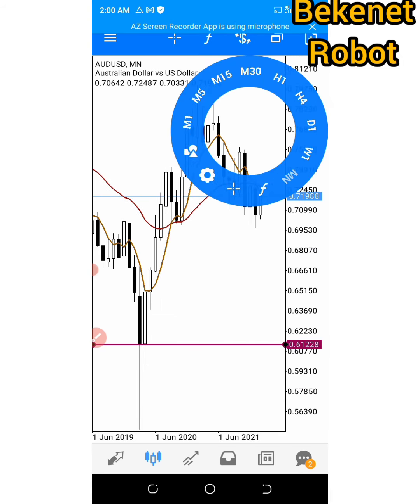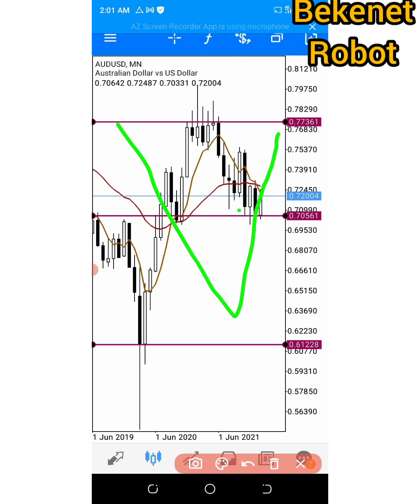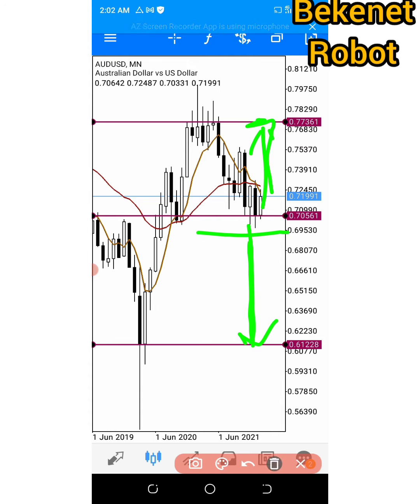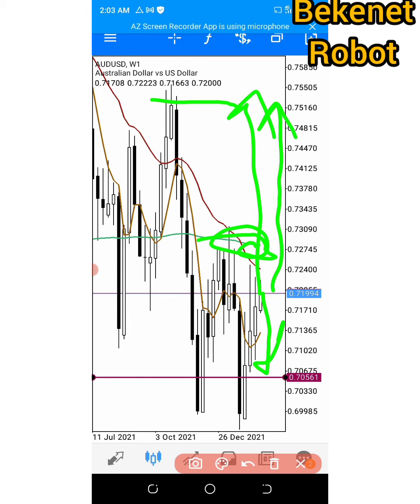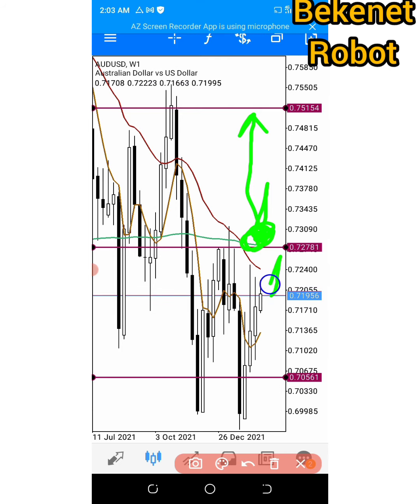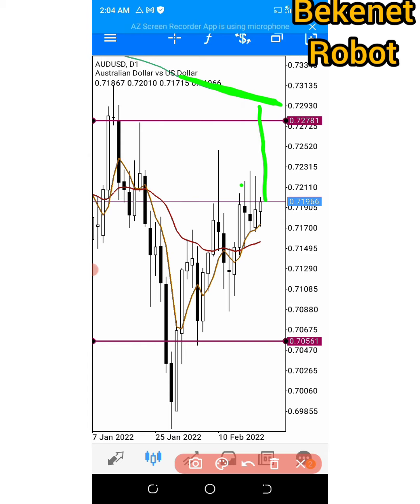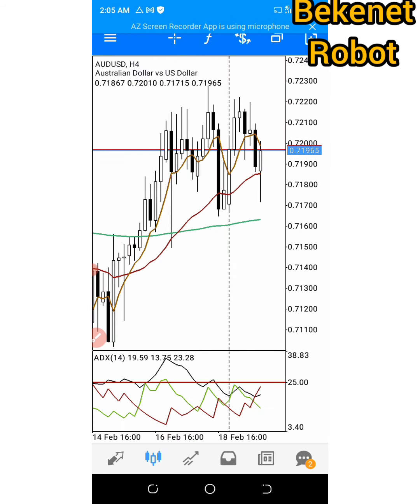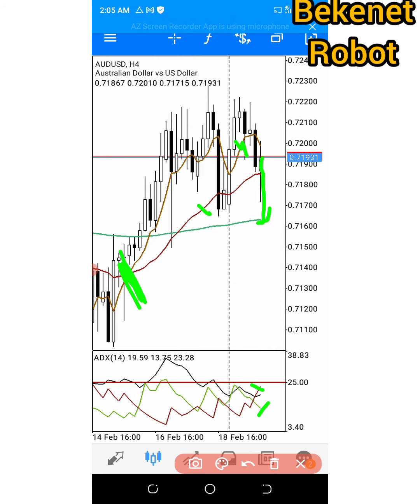forex strategy bekenet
This is how I place my trade for a long term to get over 100-400 pip on a single trade using higher time frame and scale to a lower time frame to generate signal